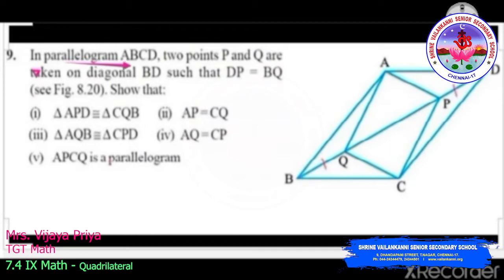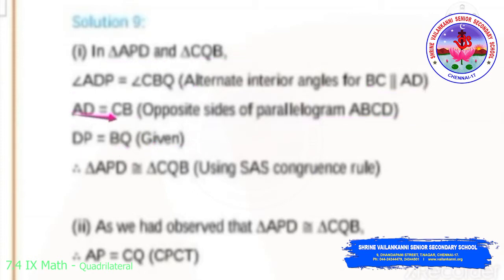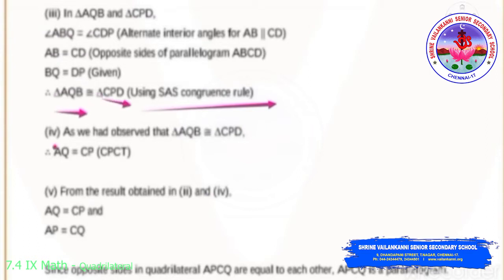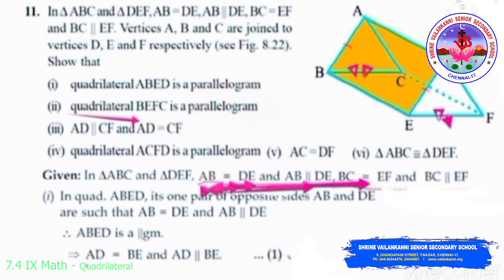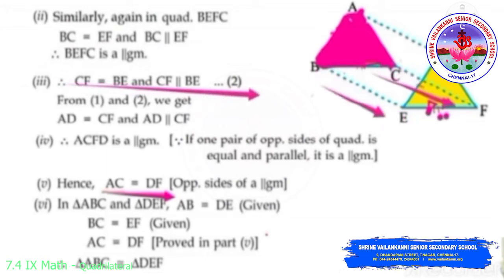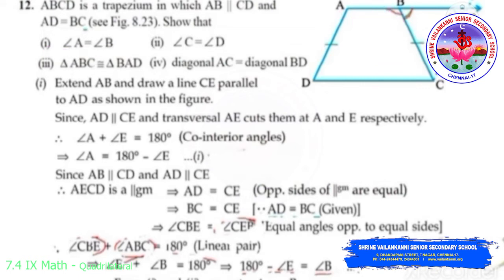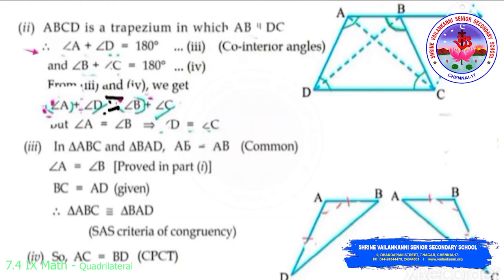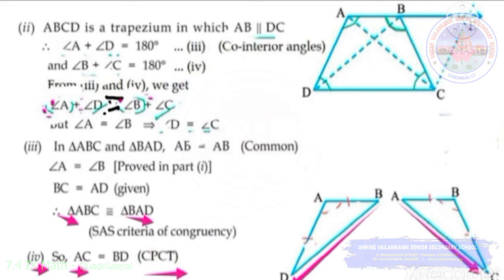SVSSS (9 CBSE) IX Math - 7.4 - Quadrilateral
SVSSS IX Math - 7.4 - Quadrilateral
Duration:⏲ 11m48s

Lesson Description:
This video relates to the continuation of problems in EX 8.1.it exhibits the properties of parallelogram , trapezium and also congruence of two triangles